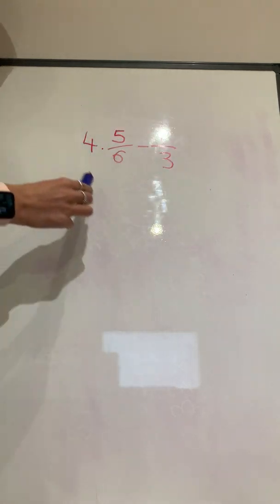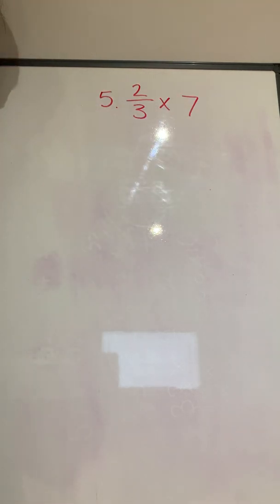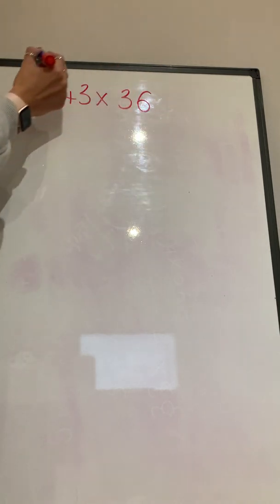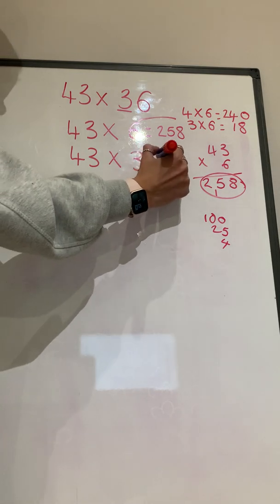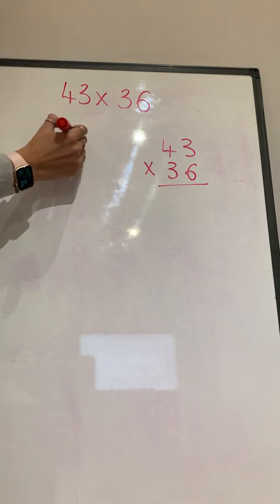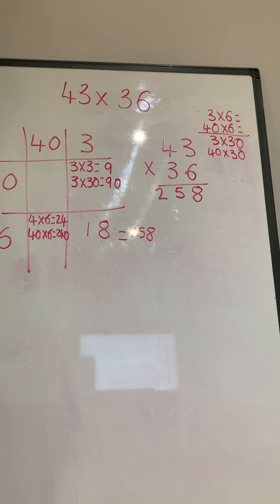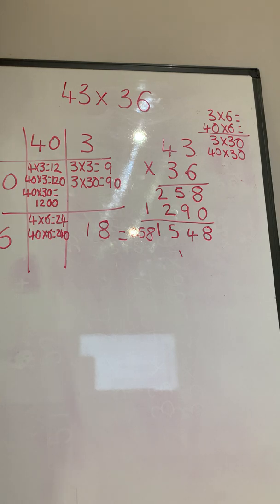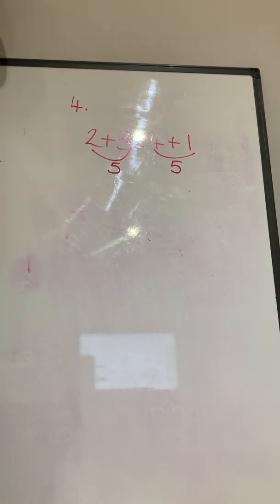9.10.20- Maths- Lesson 11